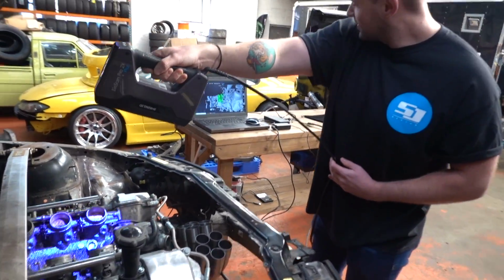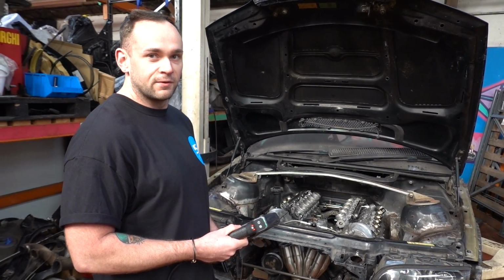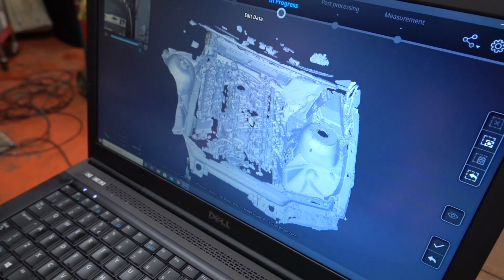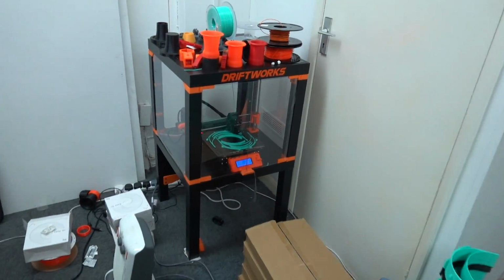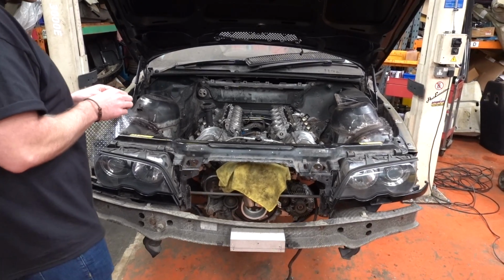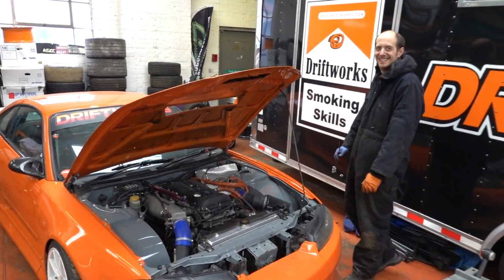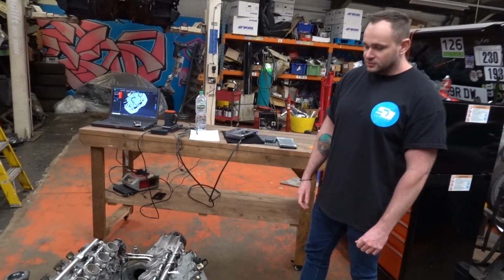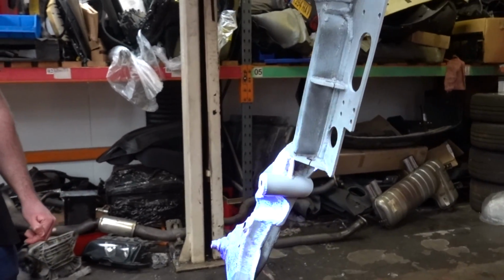3d scanning for the 10 into 1 exhaust - Driftworks V10 BMW M3 project Pt 22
Sam from SJ Design is here to 3d scan the front end of the V10 E46 M3 so he can design the equal length 10 into one exhaust in CAD. It's fantastic to see the process & I can't wait to see the actual design process! Make sure you check out Sams website if you're interested in any CAD or 3d scanning work
►Follow @PhilMorrisonDW & @driftworks on Instagram
►This car was first built nearly 10 years ago. You can see the original build thread for my V10 M3 on the Driftworks forum